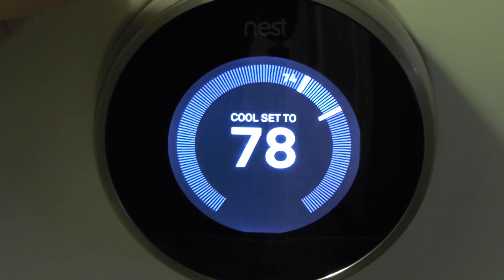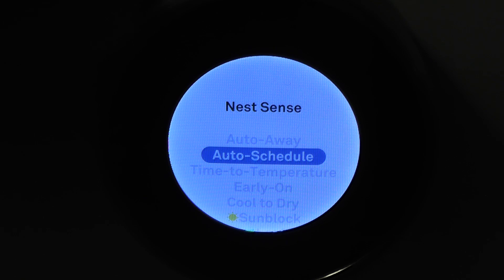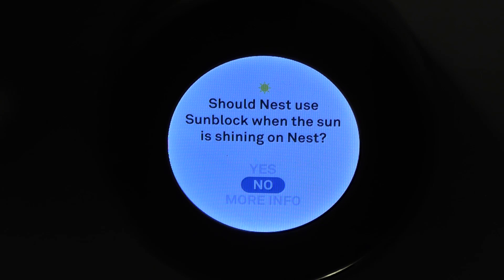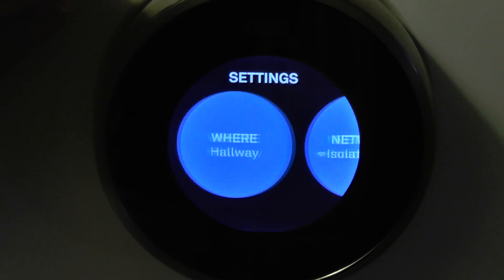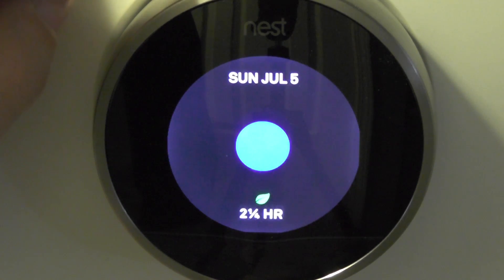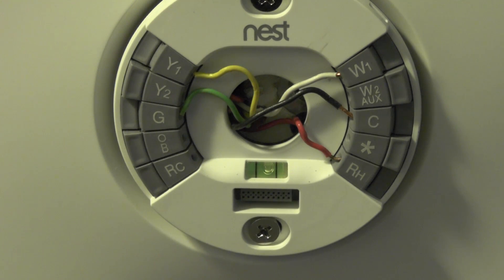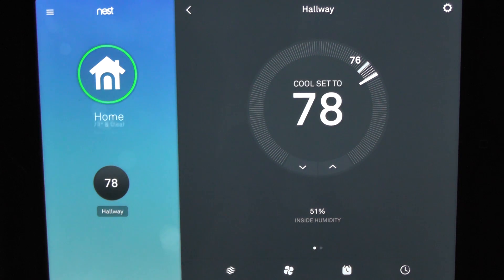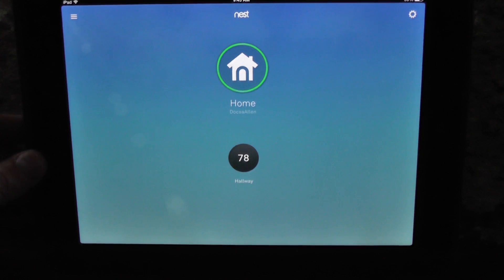Nest Thermostat Demo + App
Demonstrating the different features of the Nest Thermostat. Includes the iOS nest application.